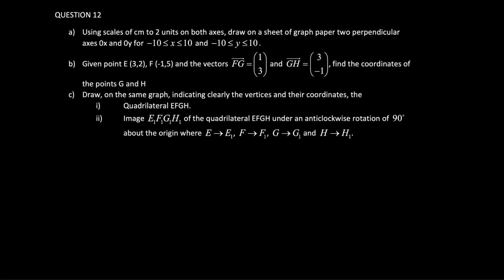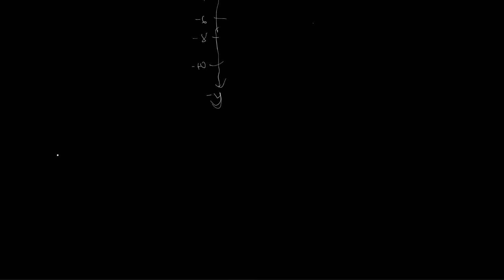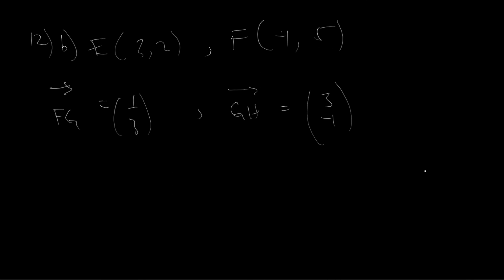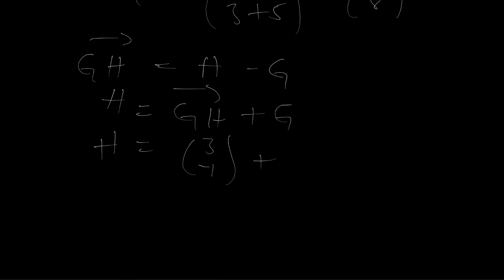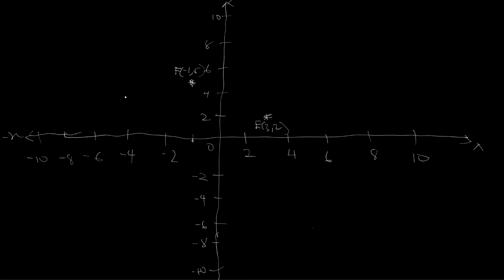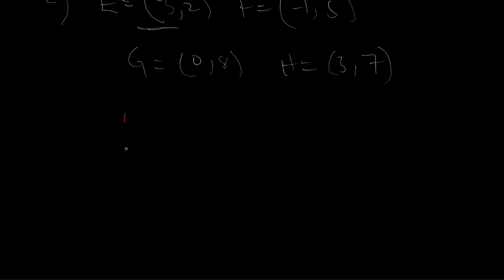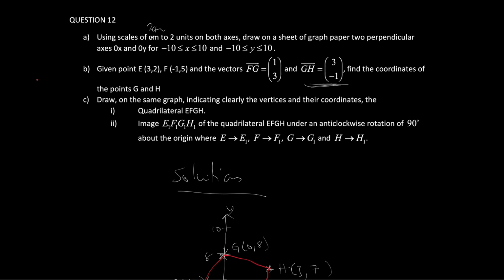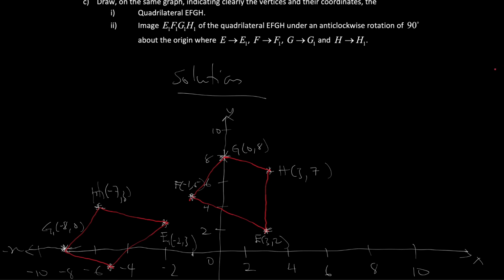WASSCE May June 2018 Core Math paper two, Solution to Question 12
Step by step solution to WASSCE June 2018 Core Mathematics paper two ( theory/subjection ) question 12

Timecodes:
question 00:00
solution a 00:40
solution b 02:00
Solution c (i) 06:12
Solution c (ii) 08:38